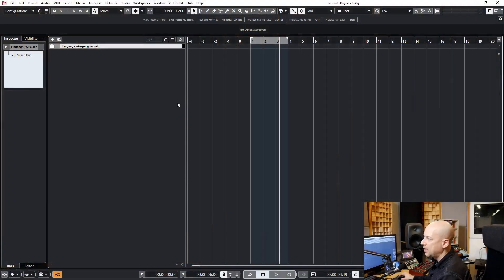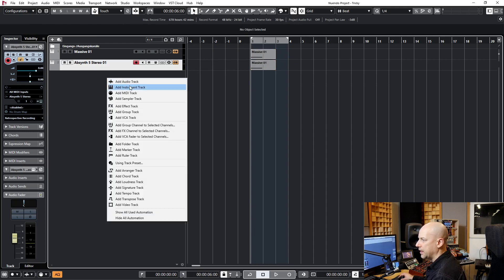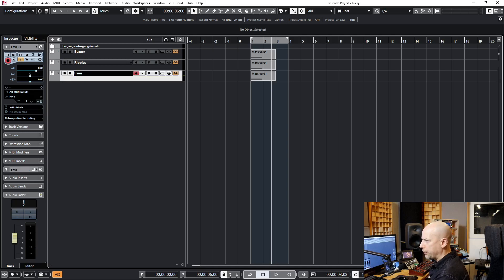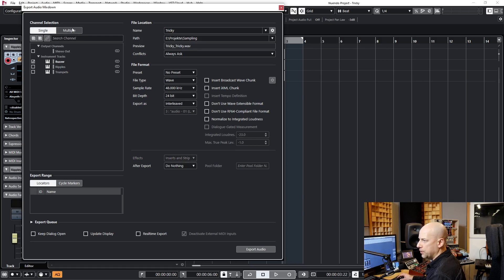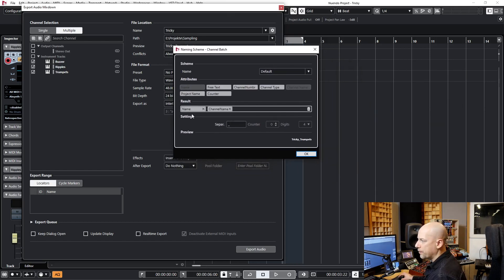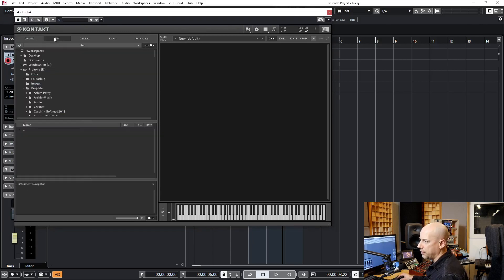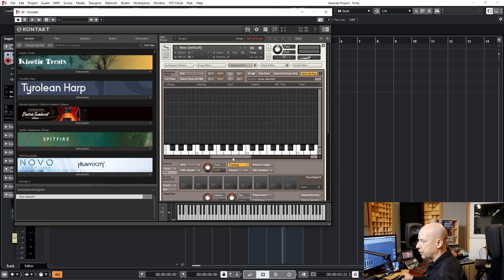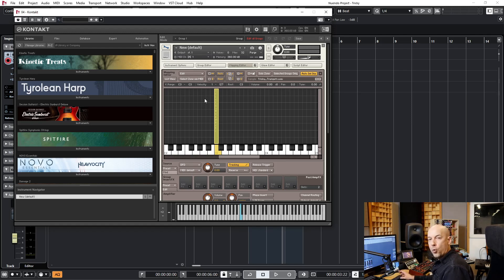Layer your own 3 samples in Kontakt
The Native Instruments Contact is a powerful tool that can quickly hit you. I was asked how you can put three of your own samples on one key. For this I first create the samples, save them and create a layer in contact with them.